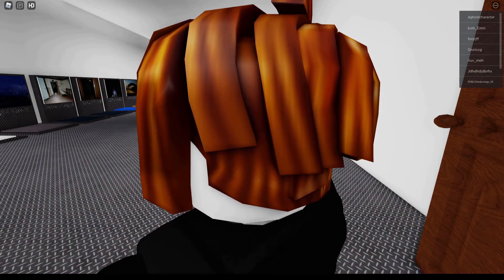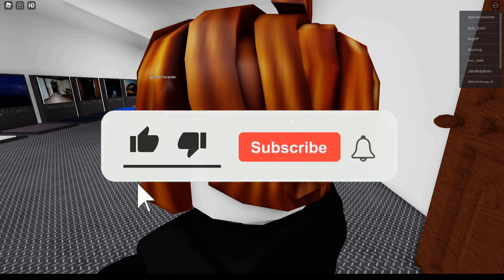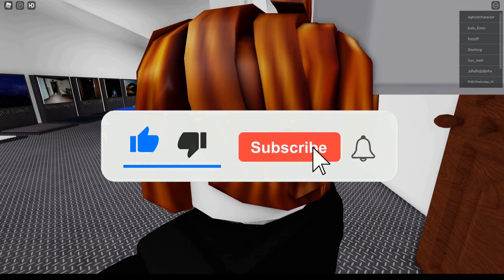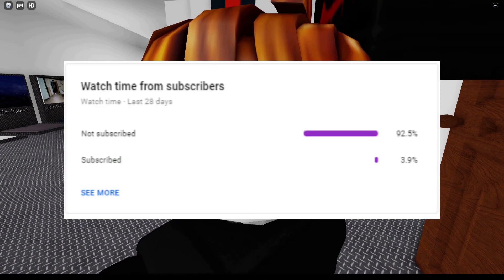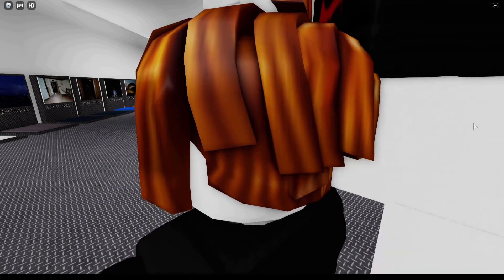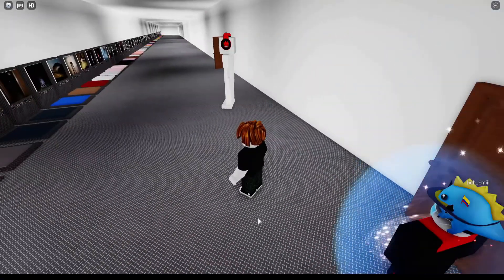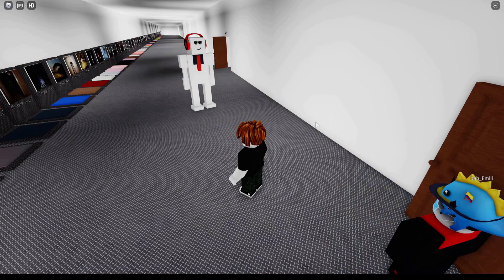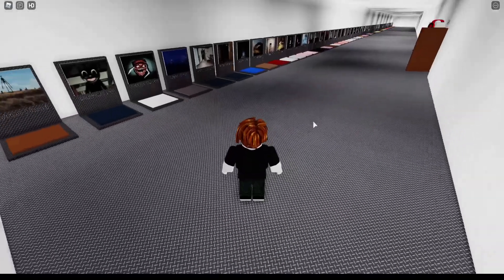HOW TO GET DREAM BADGE IN TREVOR CREATURES KILLER 2 | How to get Dream Badge in Trevor Creatures NEW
In this video I showed you How to get "DREAM" BADGE + MORPH/SKIN in TREVOR CREATURES KILLER 2

In Trevor Creatures you can have a great time of fun.
¡Do not wait more, play now!